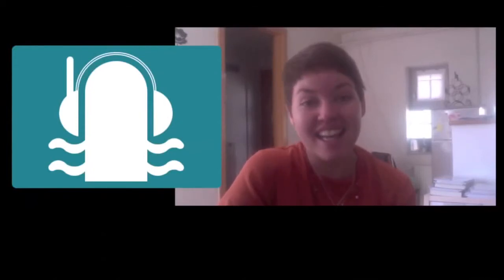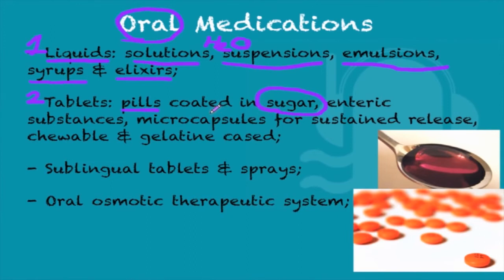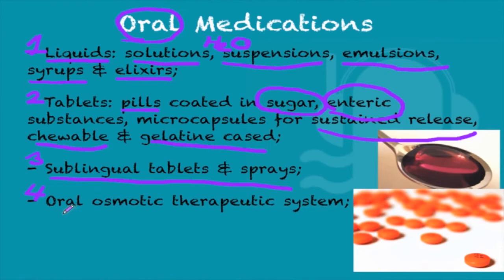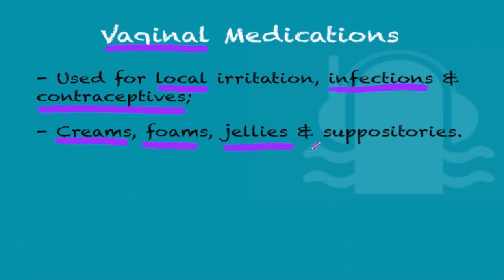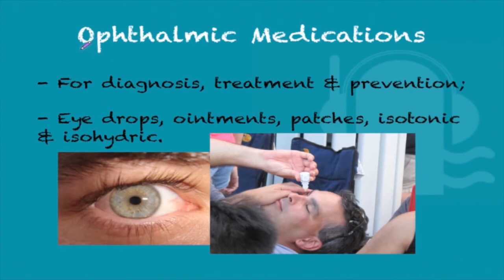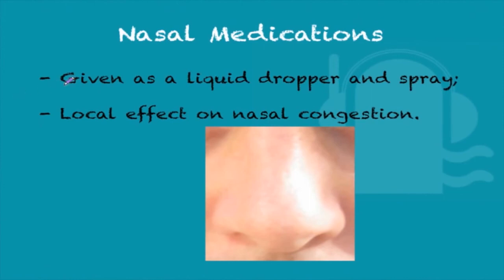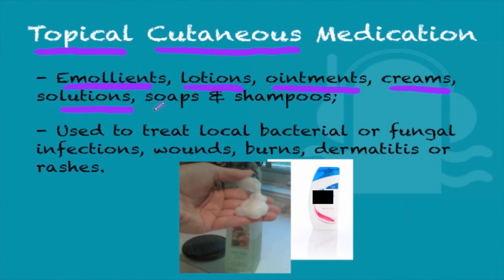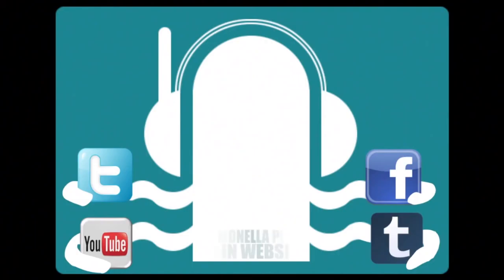Drug Formulations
Ever wonder how drugs are formulated?